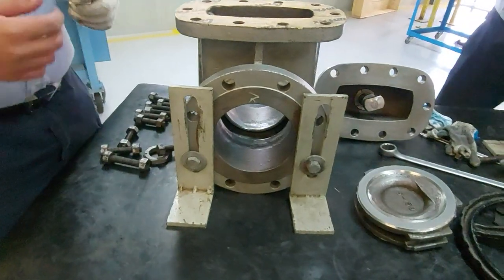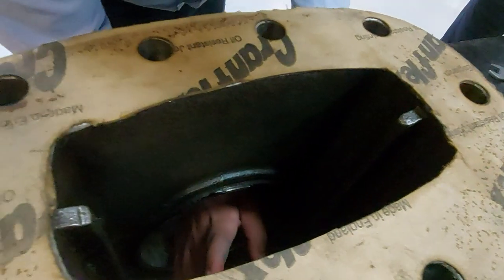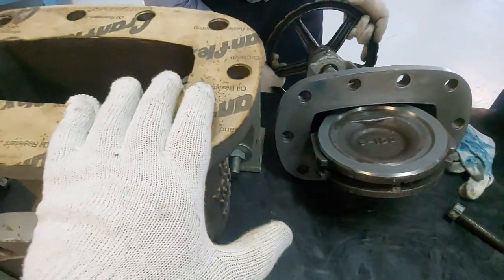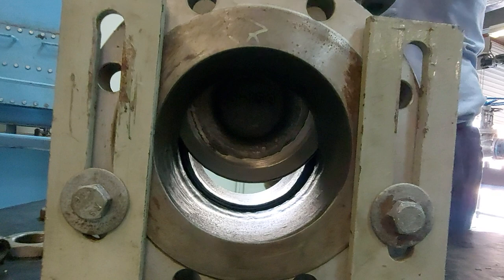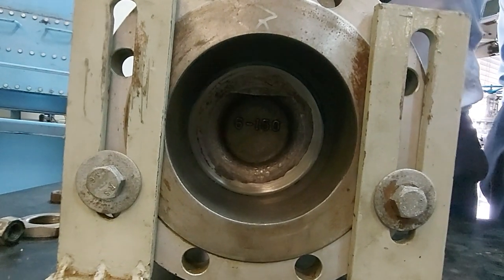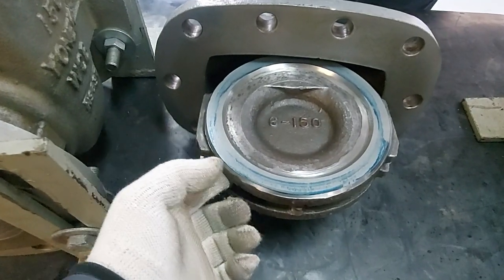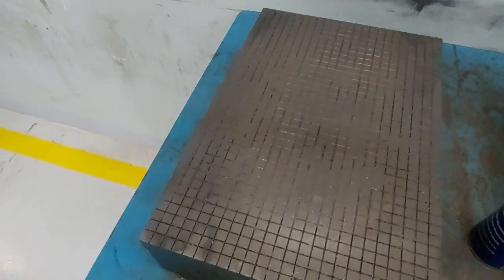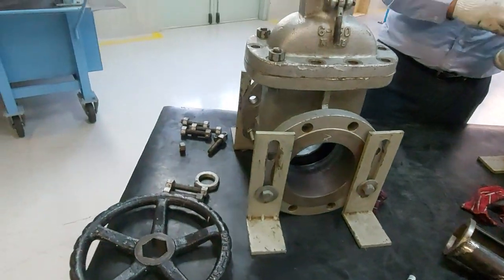How to check the gate and globe valve disc | disc inspection |Disc lapping - Quick tips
Check the valve disc for proper contact with the seat is of significant importance.